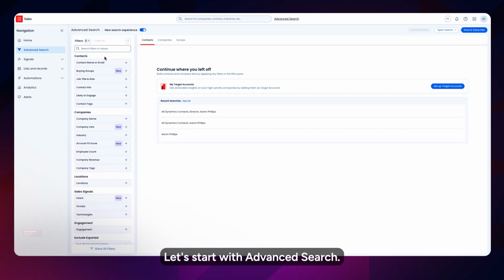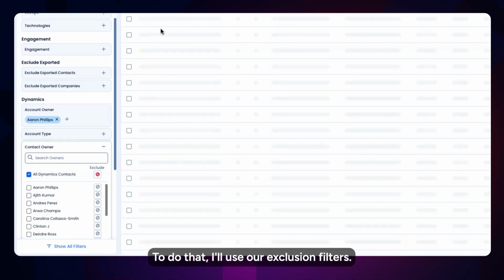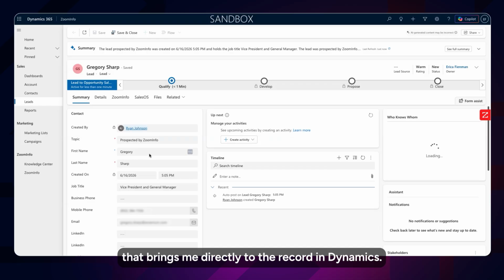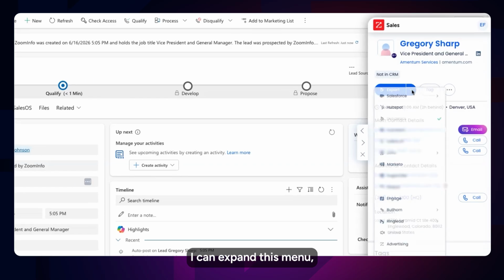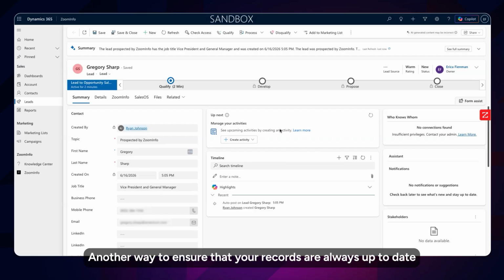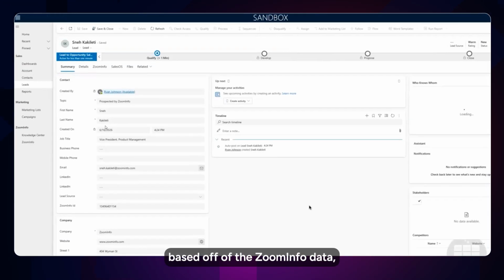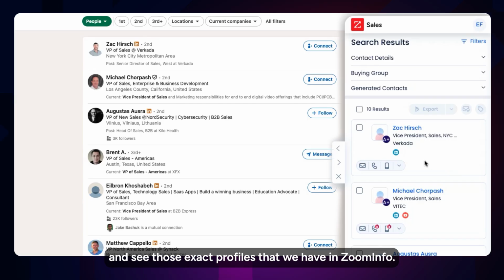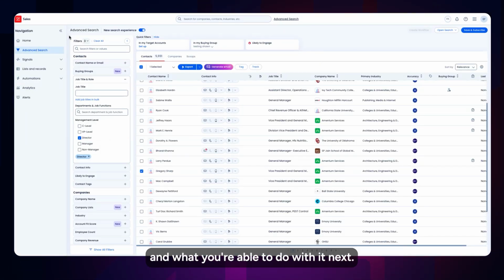ZoomInfo x Microsoft Dynamics Integration Walkthrough with Henry Schuck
Learn how ZoomInfo integrates seamlessly with Microsoft Dynamics, allowing you to import and manage data effectively. Discover advanced features like filtering for new contacts, exporting records, and updating profiles using the Google Chrome extension.

The video also covers automatic updates through scheduled or instant enrich options, ensuring your Dynamics records remain accurate and up-to-date.

Additionally, explore how ZoomInfo enhances your LinkedIn prospecting efforts by providing detailed insights alongside LinkedIn profiles.